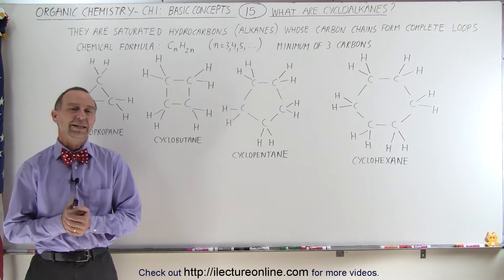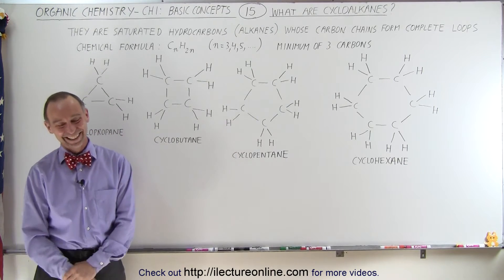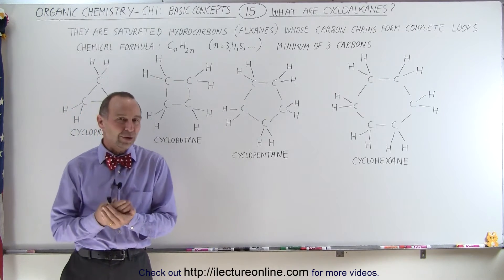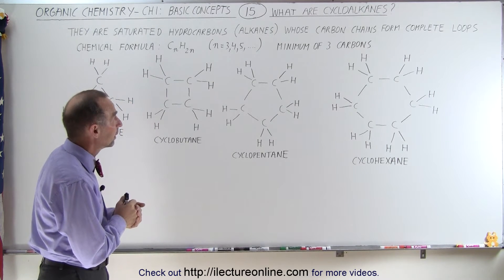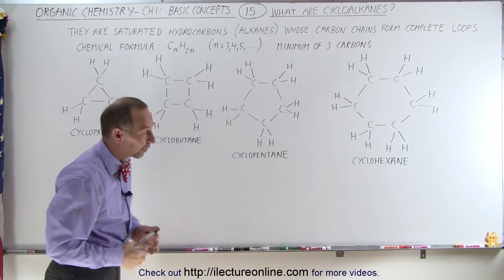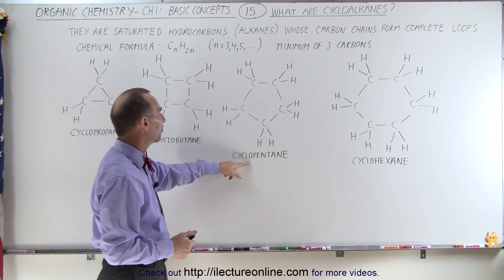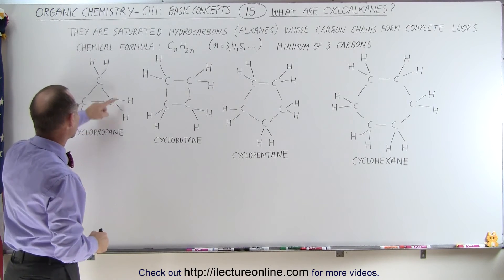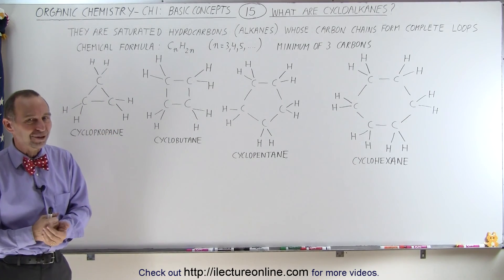Organic Chemistry - Ch 1: Basic Concepts (15 of 97) What are Cycloalkanes?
In this video I will explain what are cycloalkanes: saturated cydrocarbons (alkanes) whose carbon chains form complete loops, CnH2n, cyclopropane, cyclobutane, cyclopentane, cyclohexane.